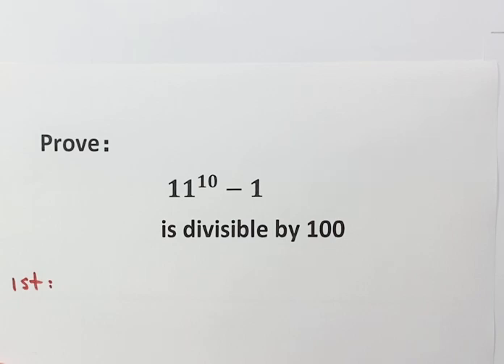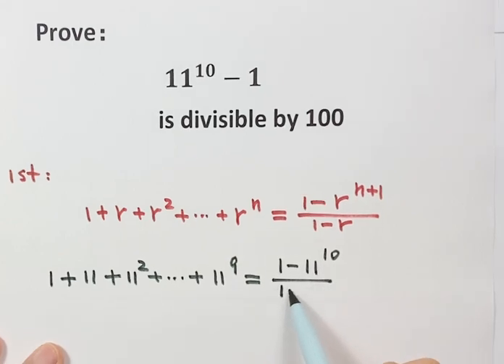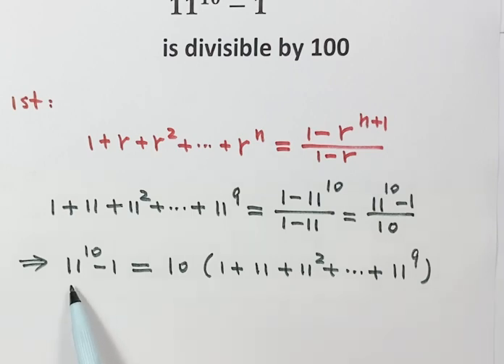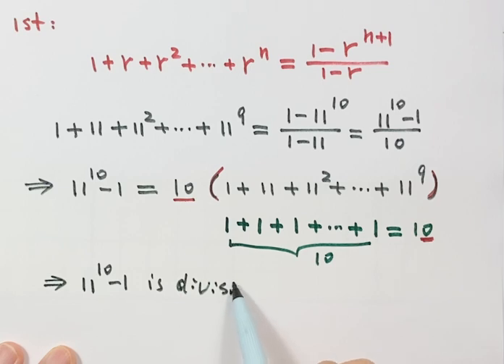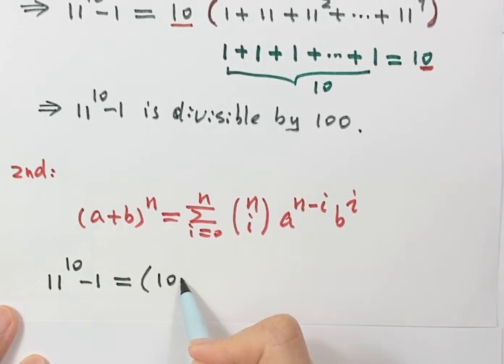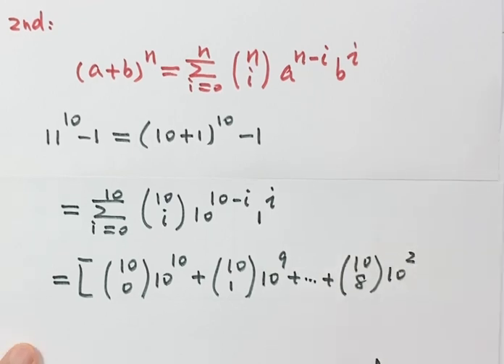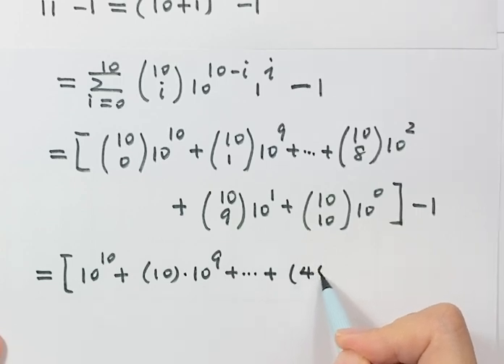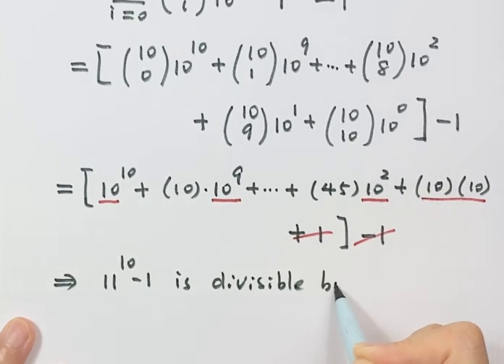Math Olympiad | Number Theory - 11^10 -1 Is Divisible by 100 | USSR Mathematical Olympiad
Can you solve this Mathematical Olympiad problem? This video will show you how to solve this challenging number theory Math Olympiad problem in two ways. You'll learn the tricks so that you will be able to solve it with ease. For another math olympiad question

Math Olympiad | Number Theory | Two Methods | Moscow Mathematical Olympiad Question
Math Olympiad | Number Theory Question | Moscow Mathematical Olympiad Question